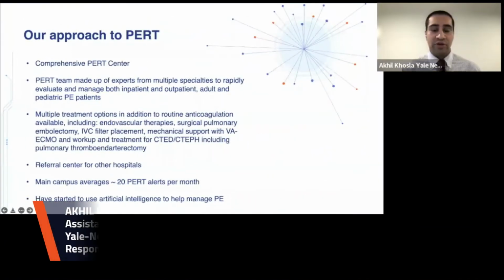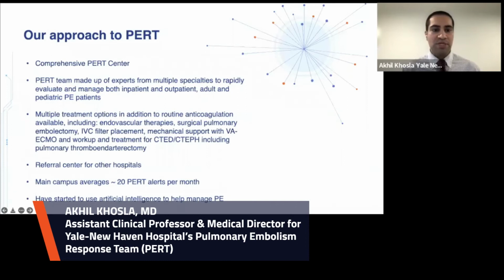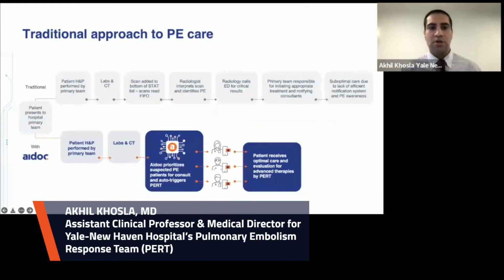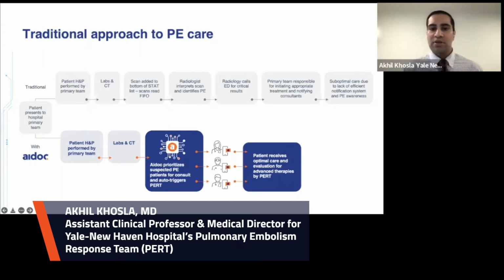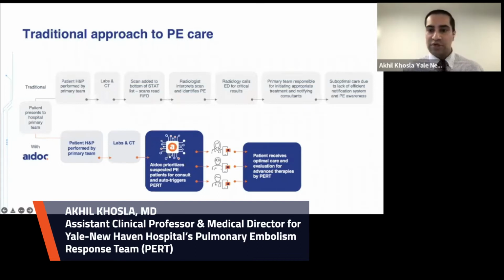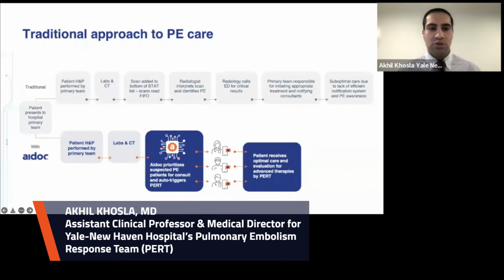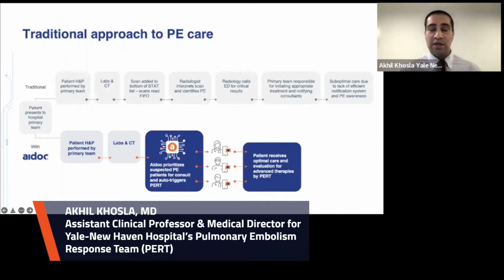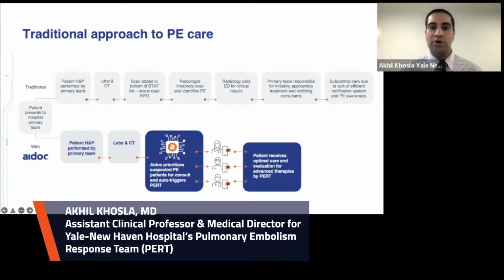Physicians Share How Endovascular patient management is streamlined with Aidoc's AI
Dr. Akhil Khosla from Yale New-Haven Hospital and Dr. Jonathan Paul from UChicago Medicine share their experience using Aidoc's AI for their PERT teams.